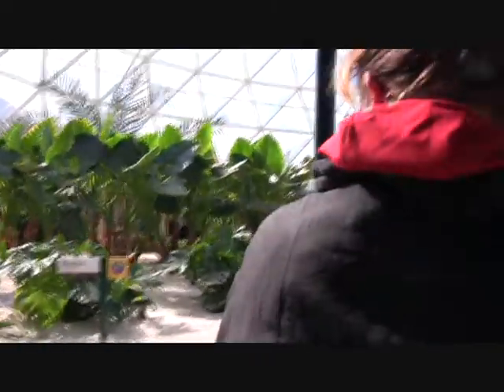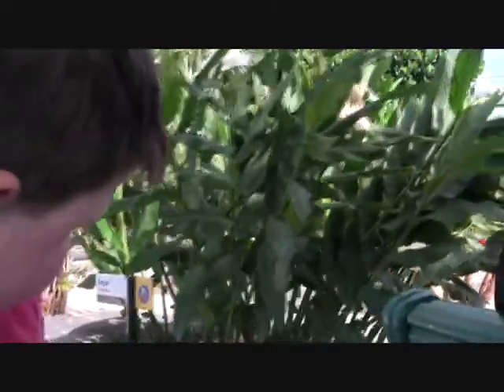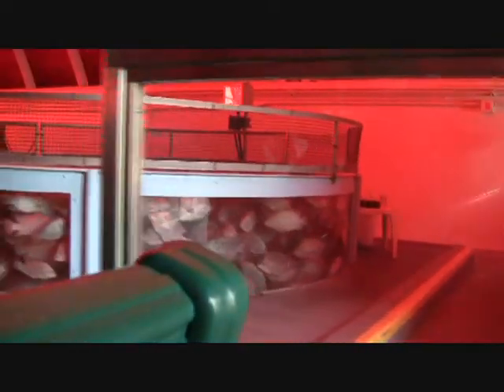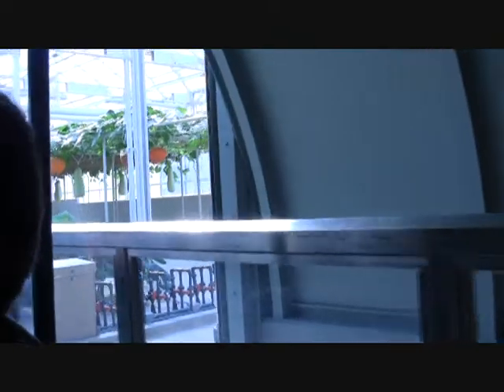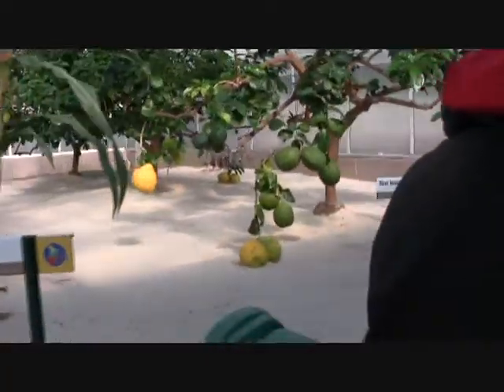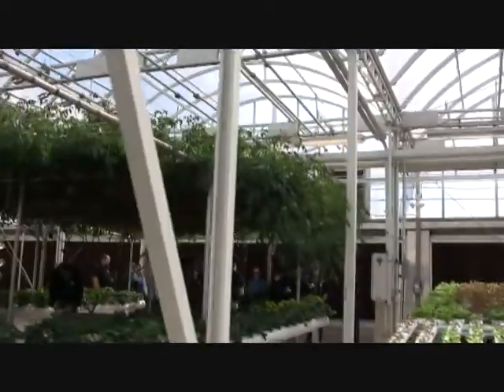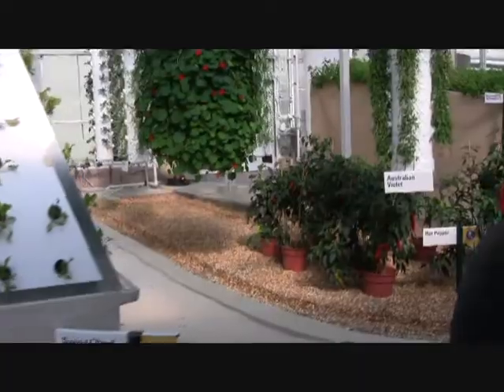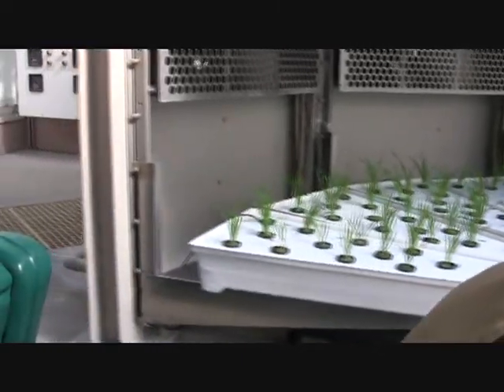Disney Part 8 Greenhouse tour.wmv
Disney Jan 2010 Greenhouse tour